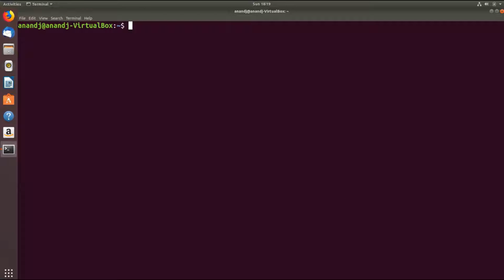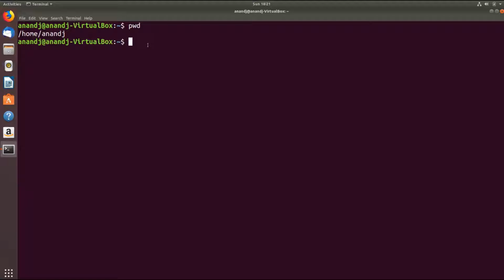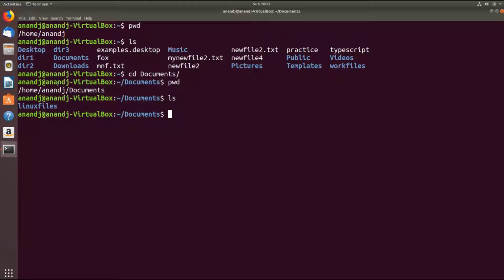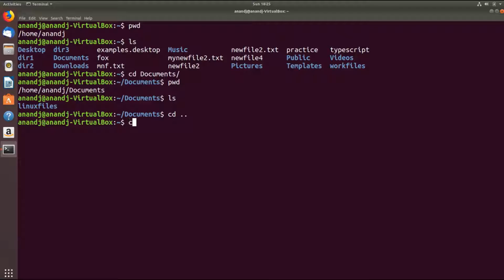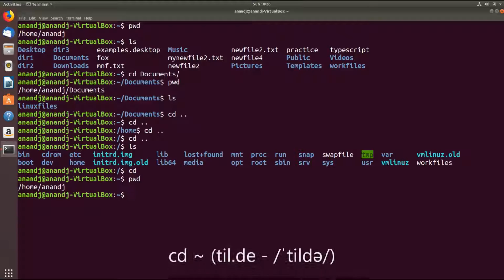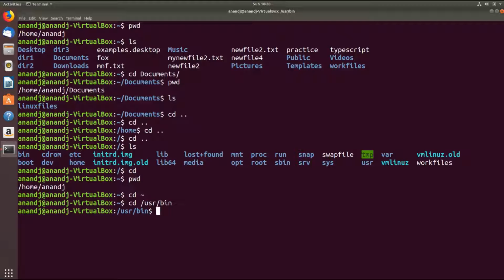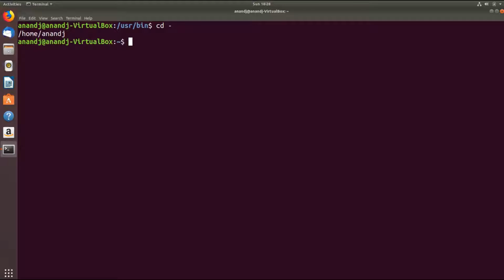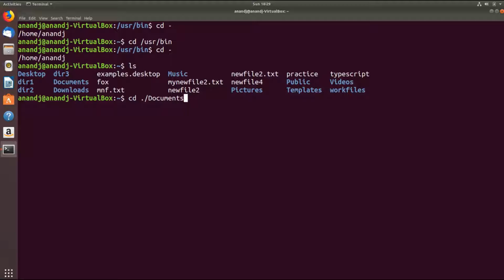Bash Tutorial 2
In this quick tutorial, we learn commands that helps us explore the Linux file system. We learn basic commands such as pwd, cd and ls.